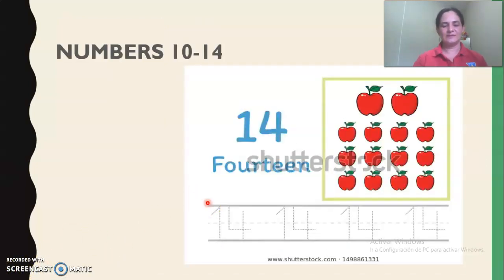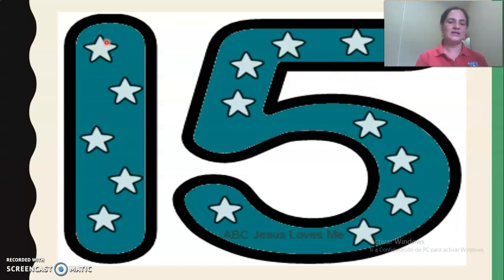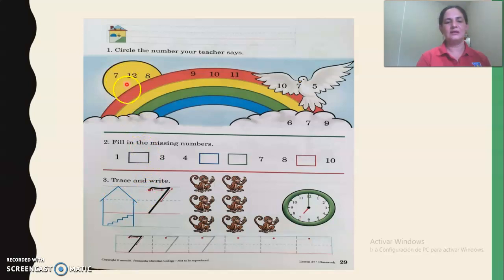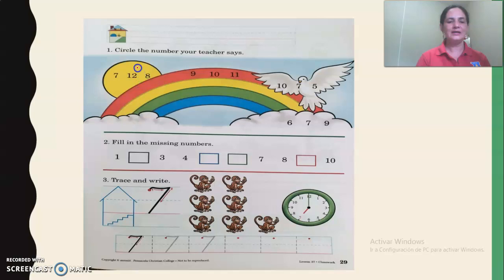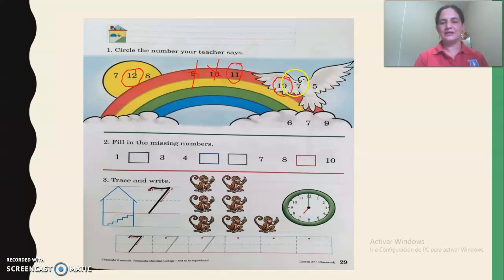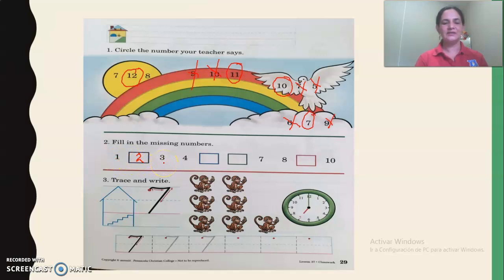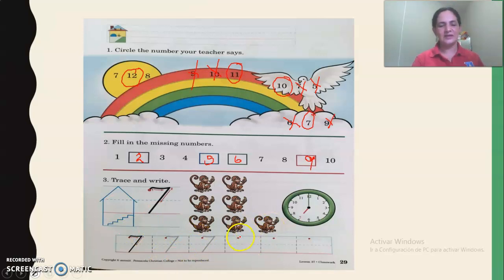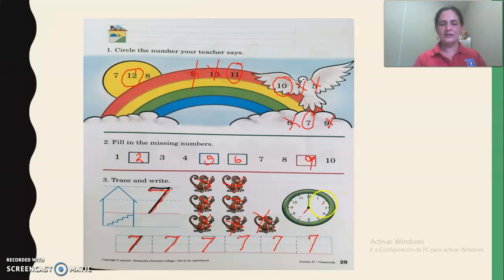Numbers Monday 4th